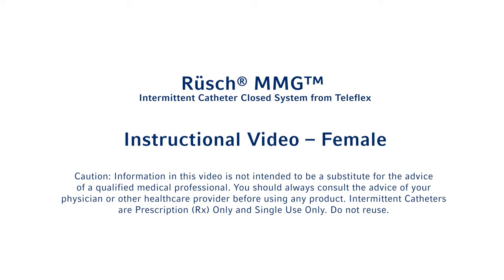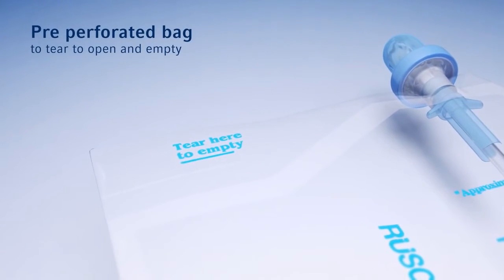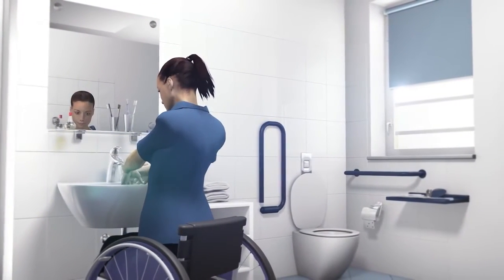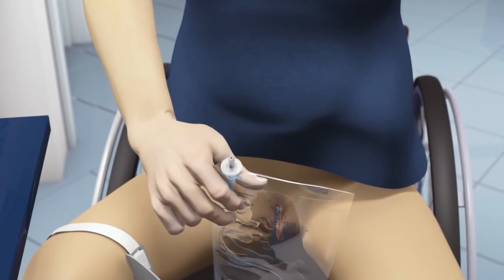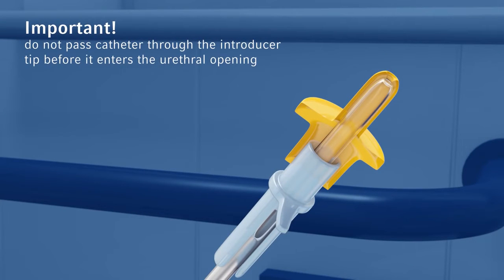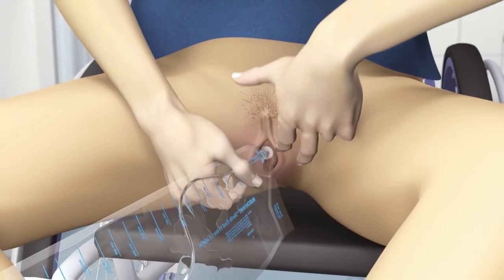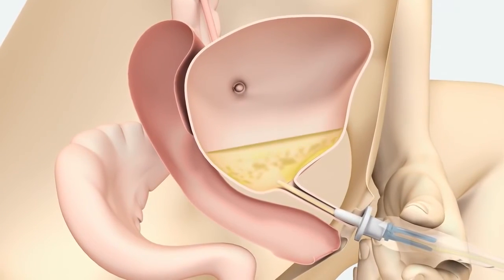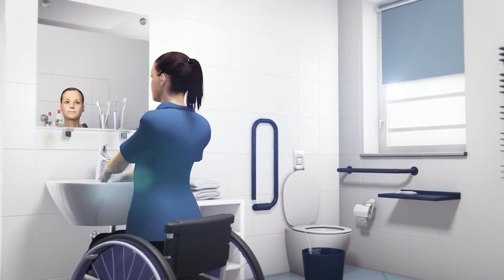Rusch MMG Intermittent Catheter Closed System Female